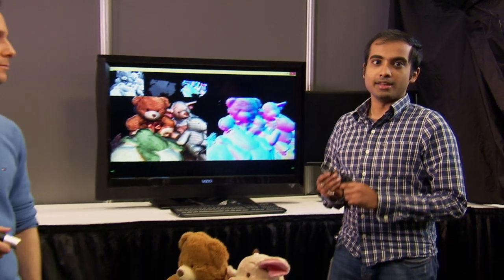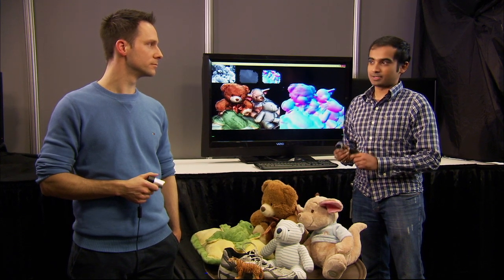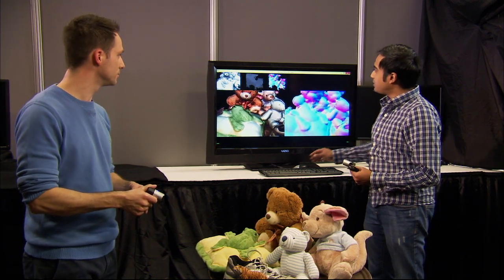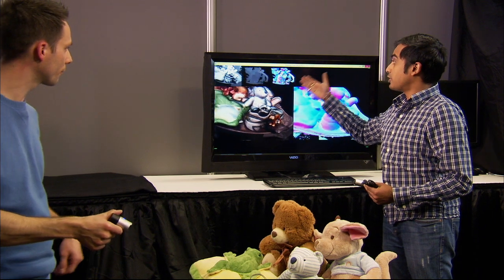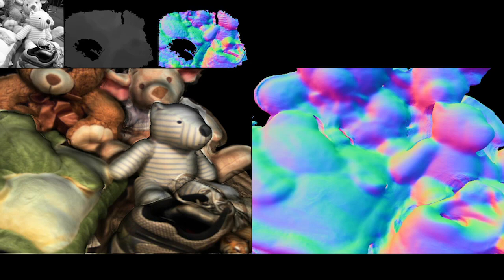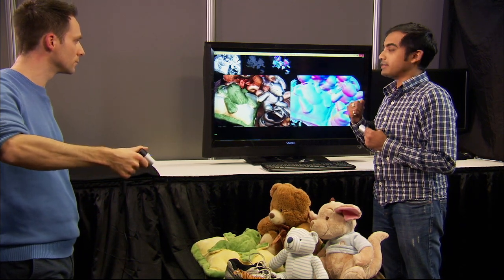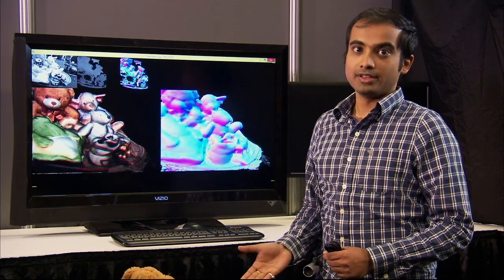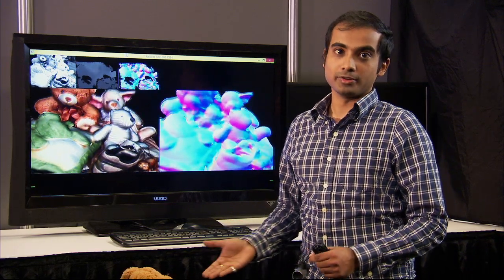MonoFusion: Scanning objects in real time with a single web camera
This project offers a method for creating 3-D scans of arbitrary environments in real time, utilizing only a single RGB camera as the input sensor. The camera could be one already available in a tablet or a phone, or it could be a cheap web camera. No additional input hardware is required. This removes the need for power-intensive active sensors that do not work robustly in natural outdoor lighting. In seconds, a user can generate a compelling 3-D model, which can be used in augmented reality, for 3-D printing, or in computer-aided design.